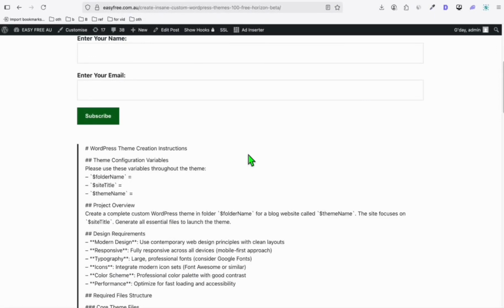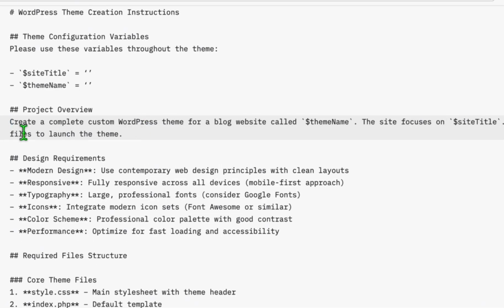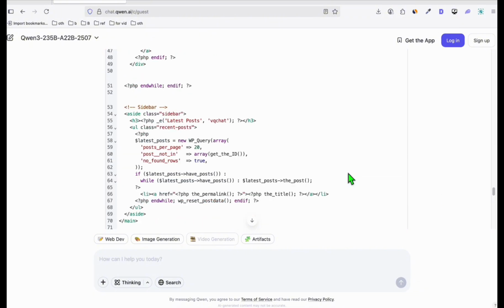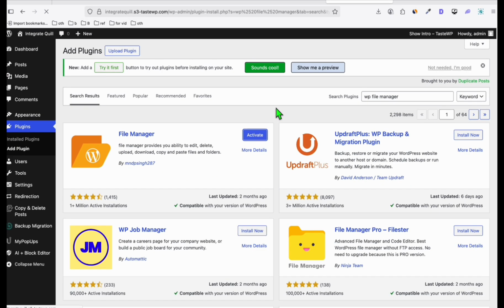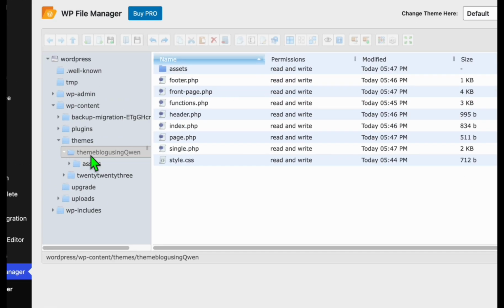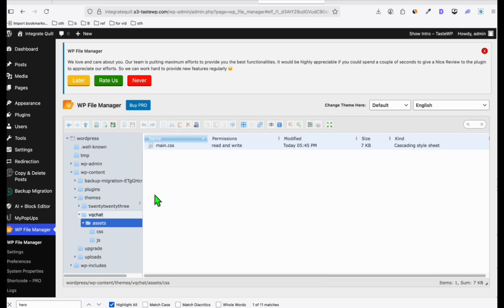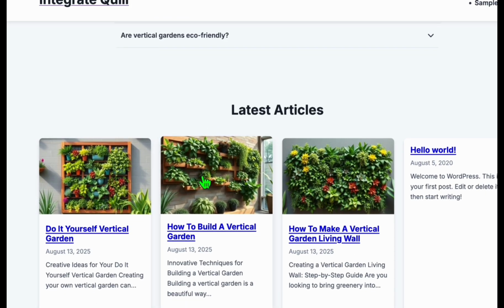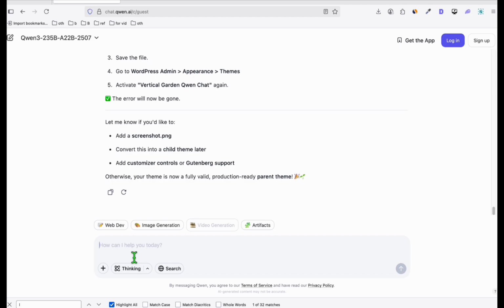Qwen3 235B Chat Built Complete WP Theme in 3 Minutes (Free 100%)